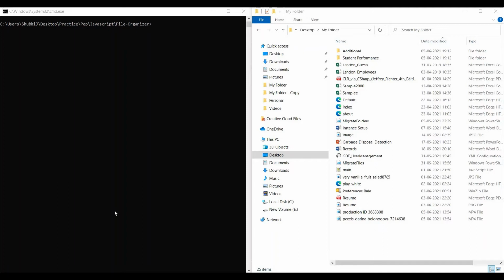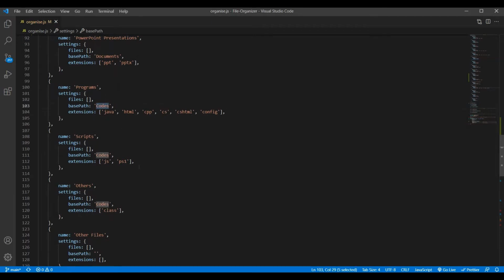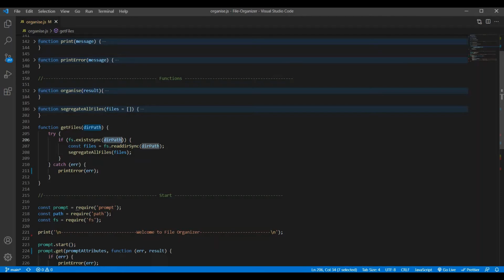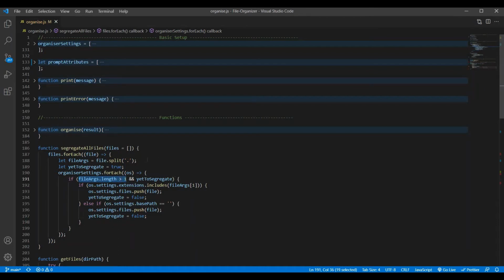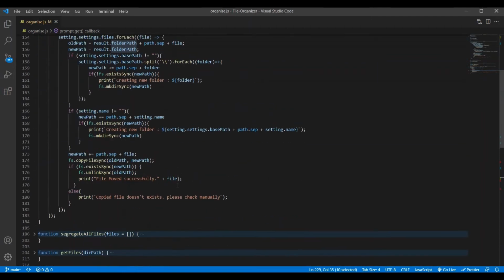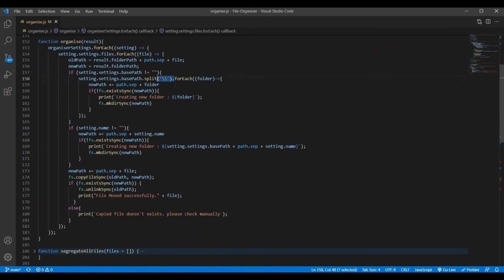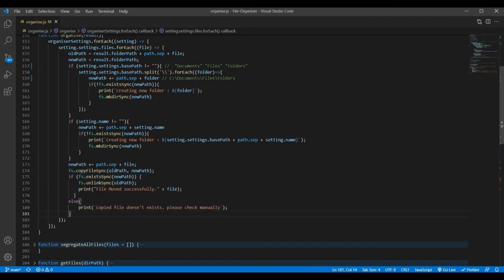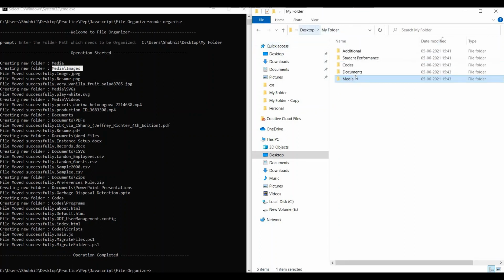Folder Organizer | JavaScript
In this video you will learn how to How to write a JavaScript code to Organize Your Files and Folders.

Time Stamp
0:00 : Introduction
0:39 : Explanation
18:00 : Demo